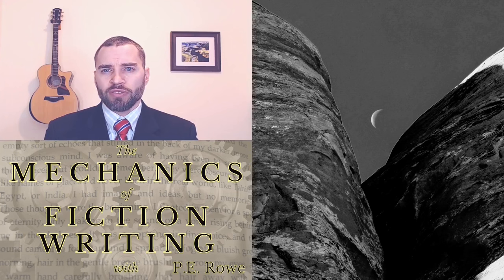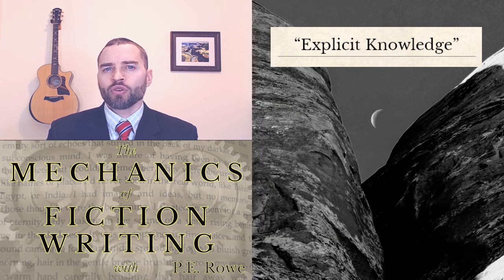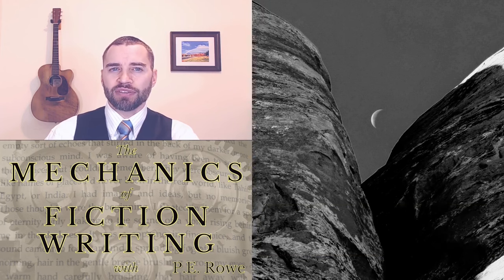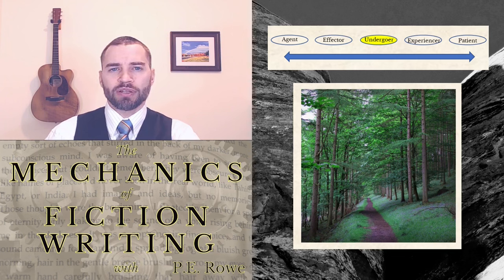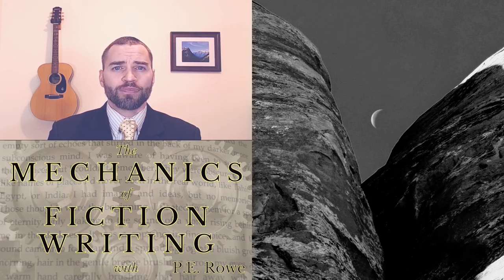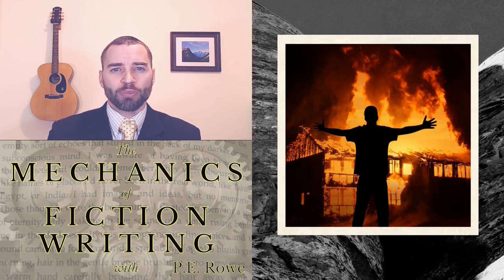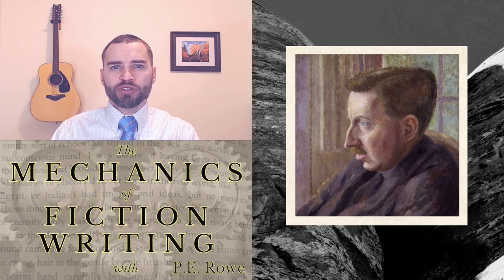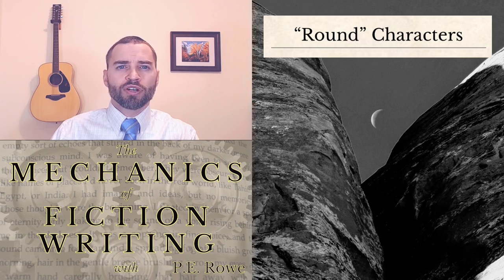The Characters │ The Mechanics of Fiction Writing: Full Course (Part 3 of 6)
Learn how your readers form their impressions of your characters from the cues your writing presents them. Explore major attributes from reliability and agency to likability and roundness: access the keys to building characters readers will see as vivid human avatars.

Part 3 of 6 -- This is the same content contained in the individual lessons and playlists, which I'm compiling here for the sake of convenience. Timestamps:

PART III: The Characters

26. Characters: A Primer 00:00
27. Explicit and Implicit Knowledge     06:20
28. From Agent to Patient     26:31
29. Cues That Build Empathy; Cues That Villainize    36:43
30. Rolling Rocks or Skipping Stones?      55:12

A complete list of references is linked on the "Mechanics of Fiction" page on my